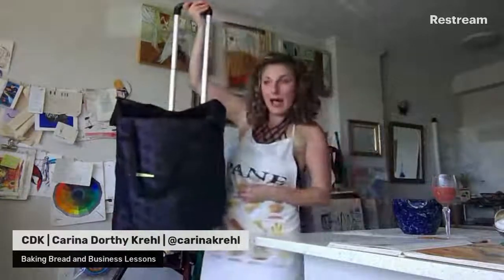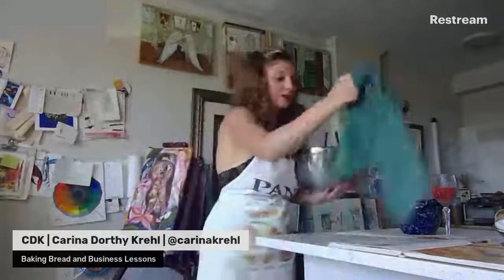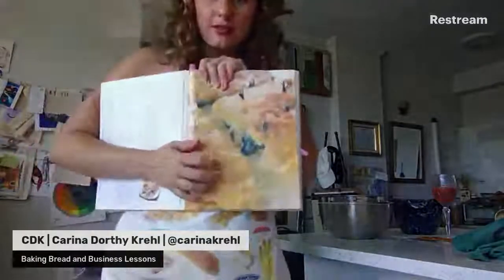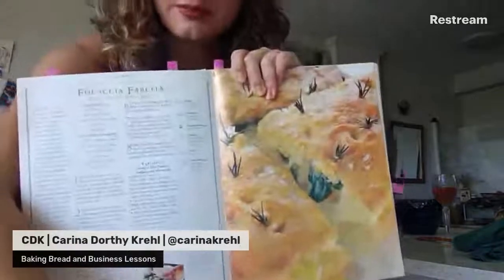CDKx LIVE | Business Lesson & Baking Bread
As I unload groceries from the Farmer's Market, I will tell a valuable business story that happened as I was walking home an hour agi.

Follow Carina Dorthy Krehl | CDK
Podcast: CDKx The Experience
Clubhouse, IG, Twitter, Tik Tok, CH: @carinakrehl